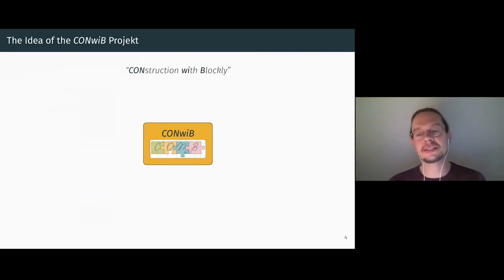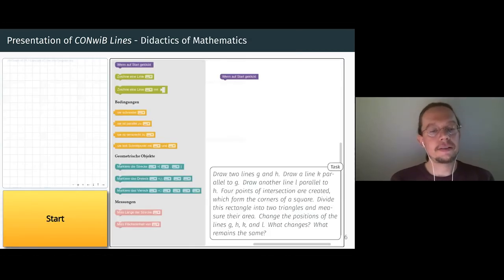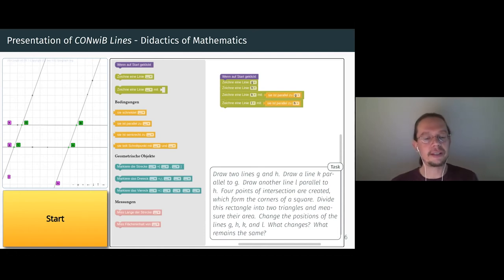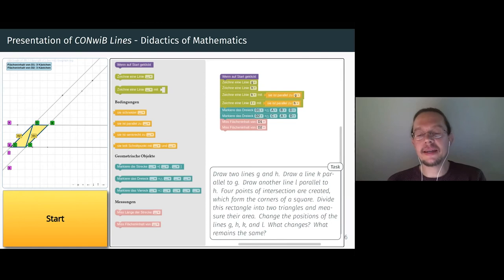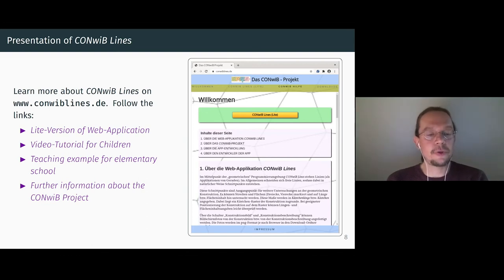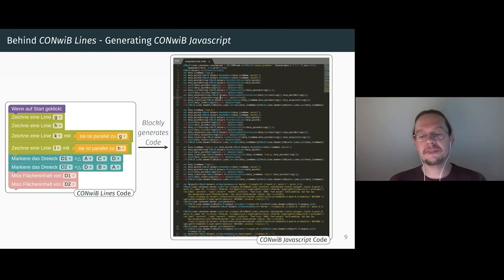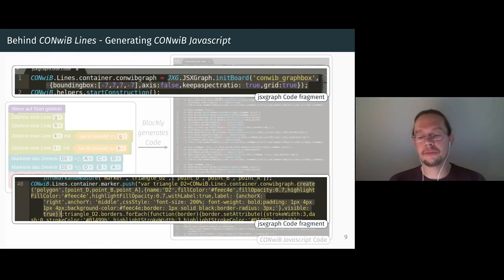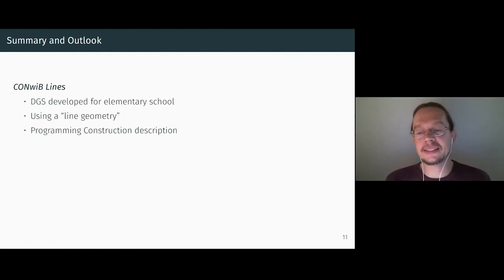CONwiB Lines - A joint venture between Geometry and Block-based Programming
Andreas Kirsche

1. International JSXGraph Conference